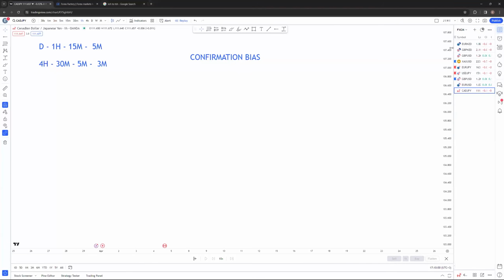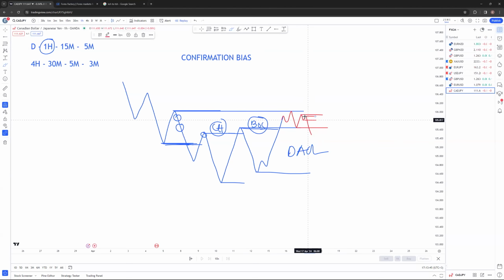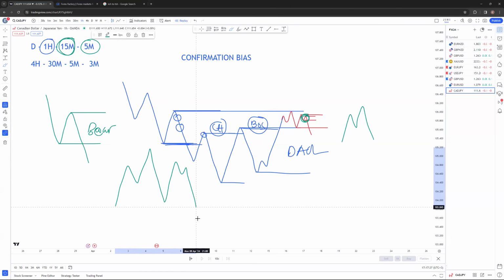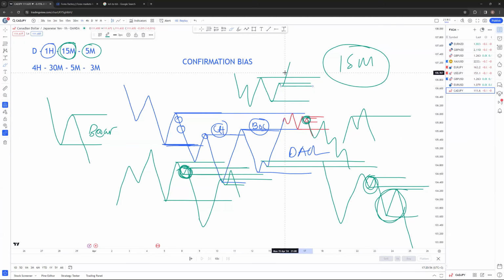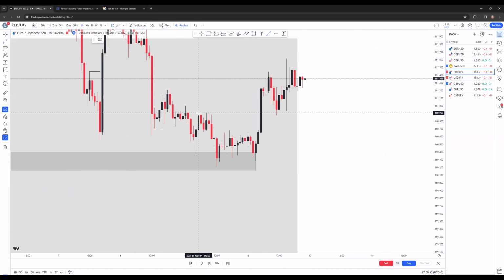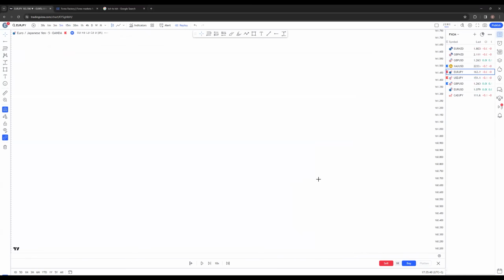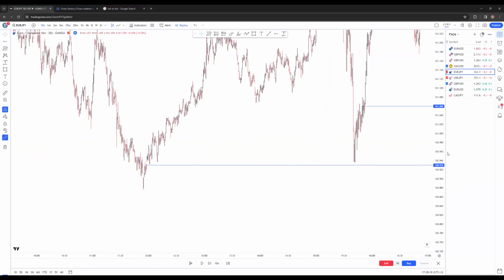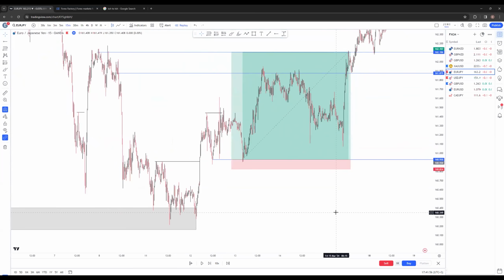CONFIRMATION BIAS ENGLISH VERSION